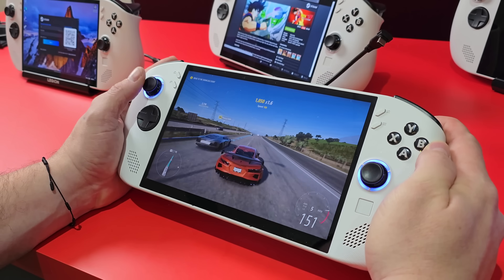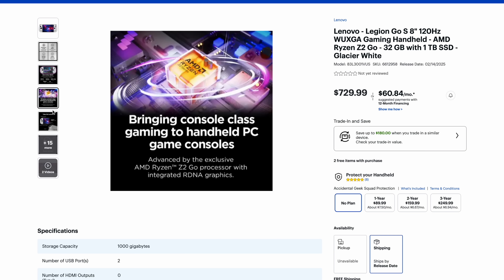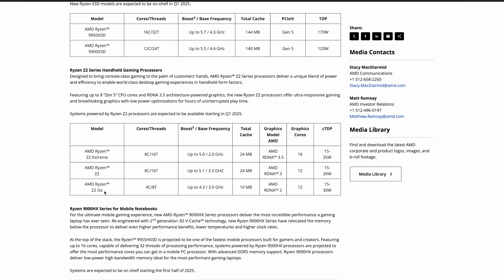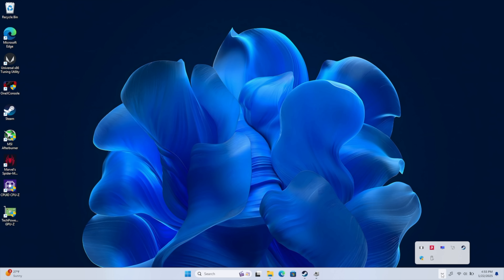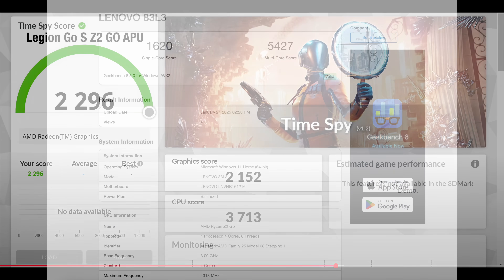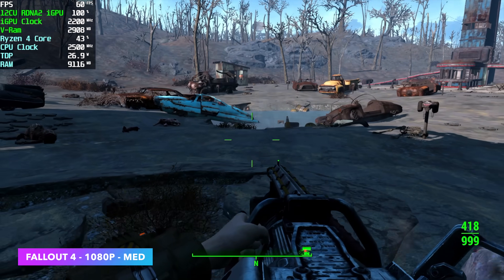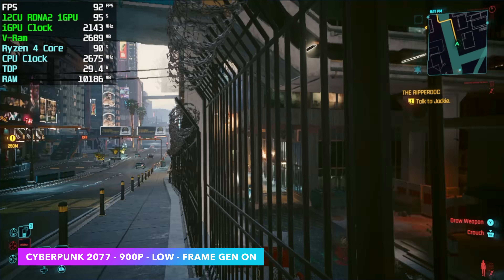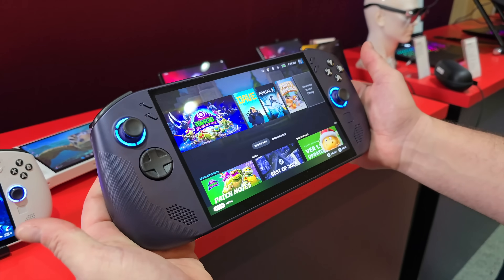Is The Amd Ryzen Z2 Go Really Just A 2022 4-core 6800u In Disguise?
The upcoming Ryzen Z2 GO may be essentially a 4-core version of the Ryzen 6800U.
In this video, we explore the potential performance of the Legion GO S by using a handheld powered by an AMD Ryzen 6800U with only 4 active CPU cores. Recent Legion GO S benchmarks suggest remarkably similar performance, hinting at this possibility. Once we acquire the GO S, we will conduct a thorough comparison to verify these findings